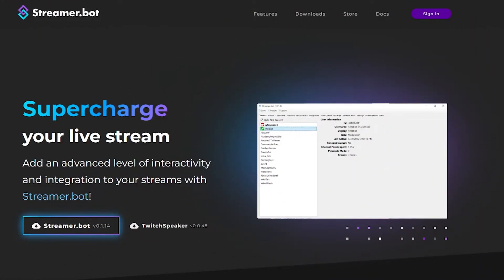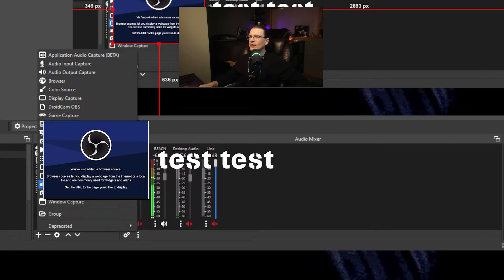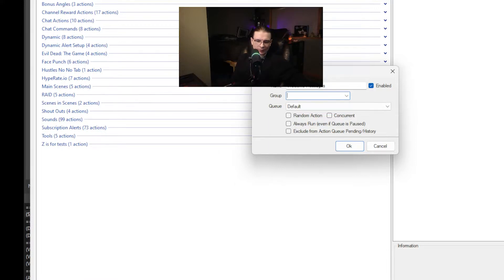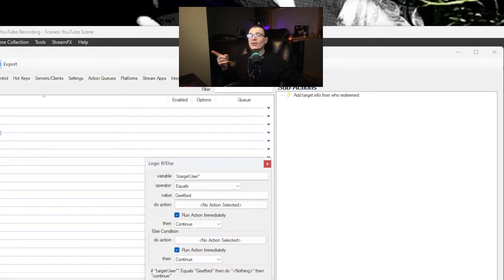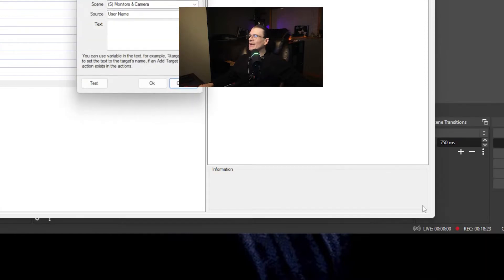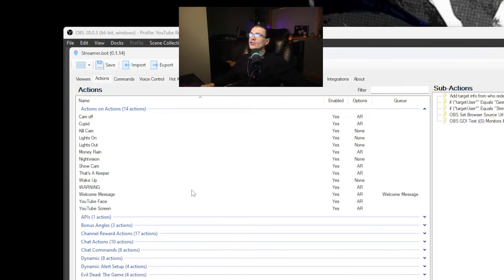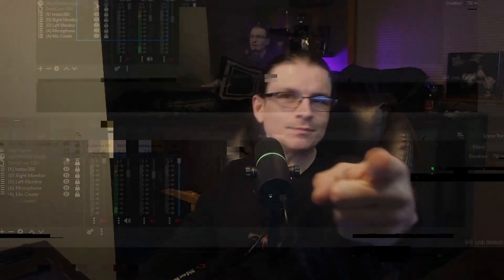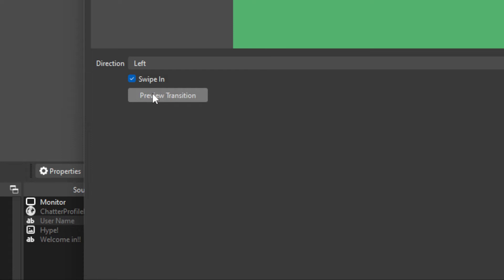Adding Welcome Messages to OBS W/ Streamer.Bot (Outdated - See Description)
-Update- The new updated version of this is available

This video shows you how to use Streamer.bot to add welcome messages to OBS so that the first words from a chatter in every stream will trigger an on screen notification welcoming them into the stream.

You will need to download Streamer.bot to do this and you can find the most recent release @

I appreciate the support so much. If you have anything you would like to see done, or like to learn how to do in your streams leave a comment below and if I can get it done I will make a video for you on it.

Thanks to Mr Ali for requesting this one and giving me the idea to set this up, it has been a great addition to my everyday stream set up.